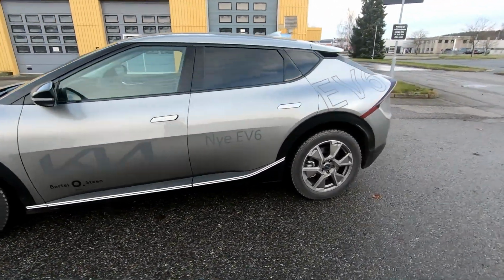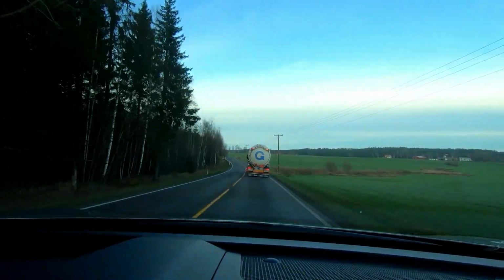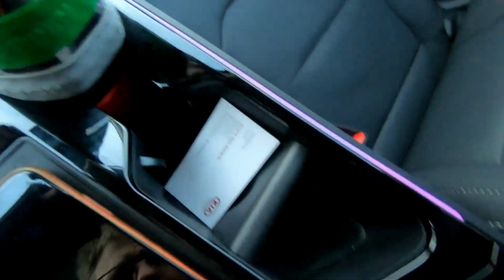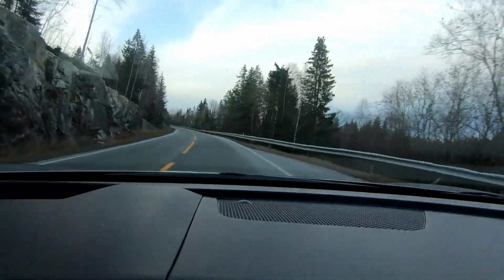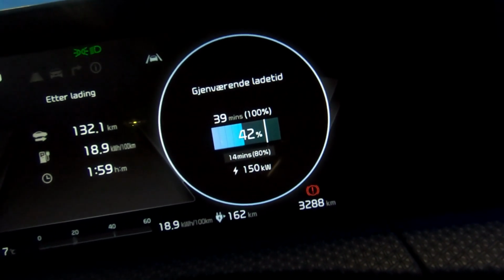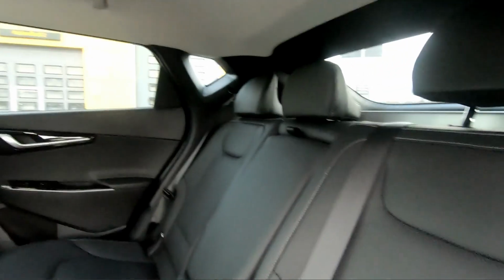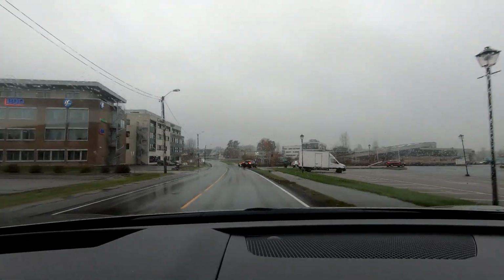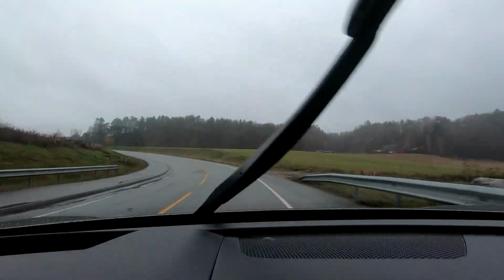Ep. 177: Kia EV6 EWD, range, light test and impressions (ps, it has a frunk, I had just missed it)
since I never got around to test the Hyundai Ioniq 5, this is its sibling, the Kia EV6, testing the range and the lights and space, how doers it stack up in a increasingly competitive marked.